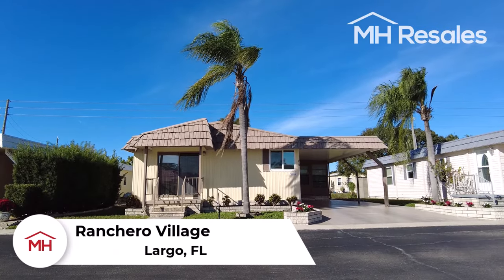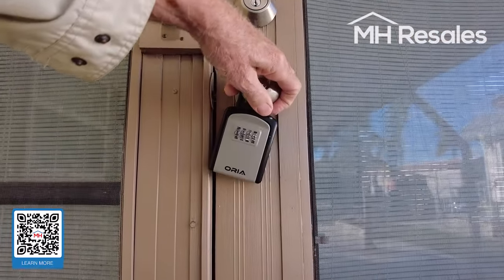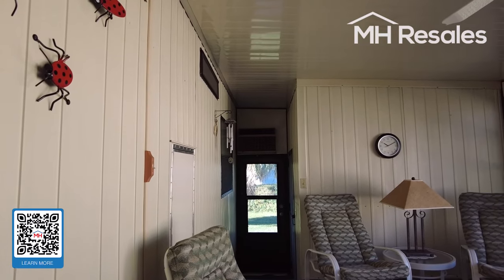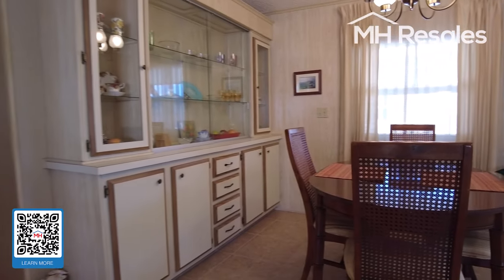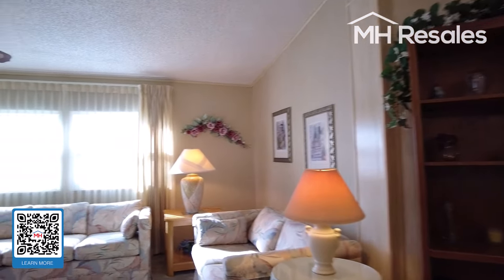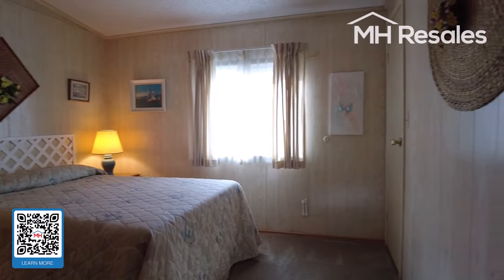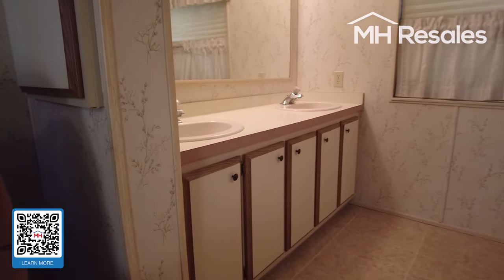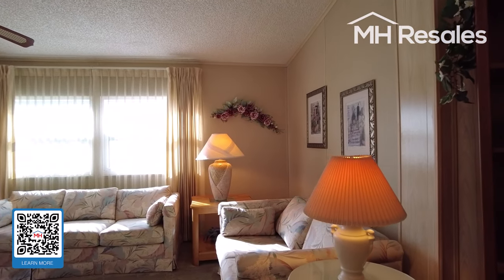Furnished Palm Harbor Manufactured Home For Sale with Updates in Ranchero Village Largo FL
SOLD
Ownership: Land-lease
Age Restrictions: 55+ (1st occupant ), 45+ (2nd occupant )
Pet Policy: 1 indoor cat only, no dogs.
Lot Rent: $1,130.00/monthly includes; trash, lawn care, recycling and all community amenities (more than any other community in Pinellas County).
Pass Ons: $68/month on average;  sewer, cable t.v and high speed internet (at a discounted rate).

🛏️ 2 Bedroom
🚽  2 Bathroom
🐱 NO pets
🌴 Florida Room

Welcome to Ranchero Village Very Sought out 5-star manufactured housing community nestled between the Gulf of Mexico and Tampa Bay. Ranchero Village located in Largo FL has more amenities than any other manufactured home community in Pinellas County, that include; 3 pools, 3 clubhouses, spa, 2 saunas and much more.

THIS 2 BEDROOM 2 BATH PALM HARBOR HOME IS TURN KEY READY!  With the purchase of this beautiful home all you need is your suitcase as it is fully equipped and furnished. Seller’s have priced this home to sell. This home has beautiful curb appeal. Here is a list of some of the updates on this home. Newer Roof (2016), Newer  windows (2018), Water Heater (2019), Updated plumbing in both bathrooms. Newer carpet and ceramic tiles. Home painted (2019), Solar Film on all newer windows (2023) with the exception of one. AC unit serviced each year. Every room in the house is spacious and very comfortable. This home also has cathedral ceilings,  Kitchen has lots of cabinets and all matching appliances including dishwasher. Rooms have walk-in closets, the primary bath is large with double vanity and tub. The 2nd bathroom has a stand up shower. One of the seller’s favorites is the access to the Washer and Dryer which  are conveniently located off  the end of the Florida room where you don't have to go outside to do laundry.  Nice Florida Room with windows. This lot is bigger in size and has extra space behind the home.